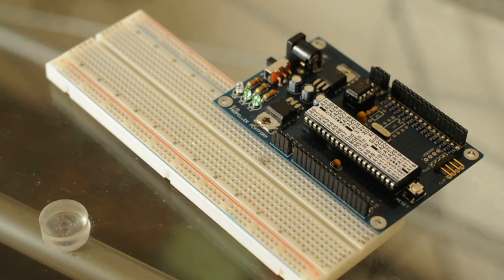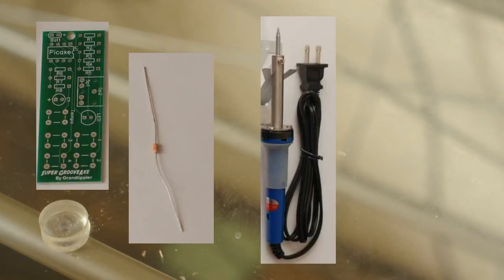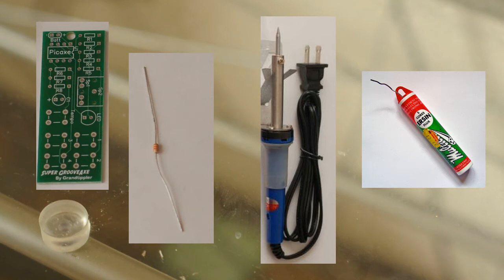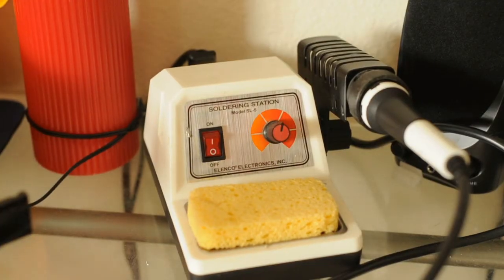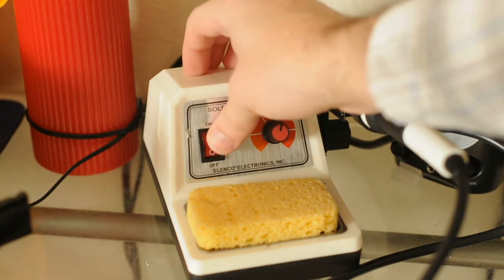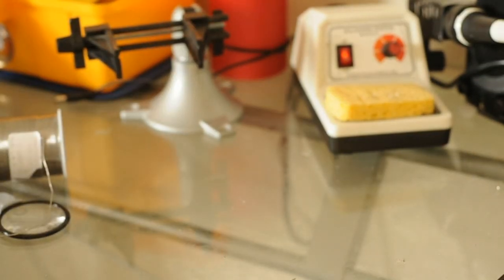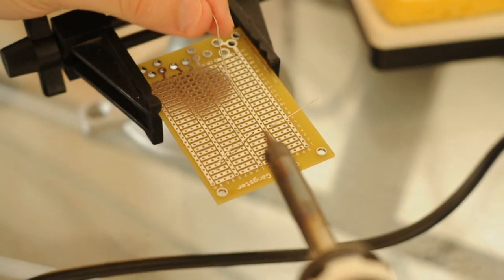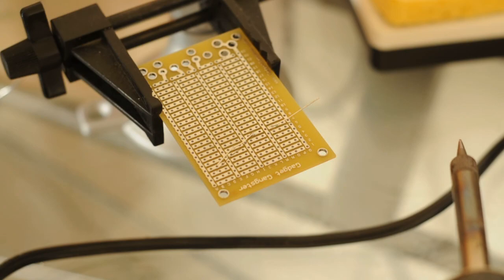How To Solder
Demonstration of how to solder.  Further info on how to solder

and